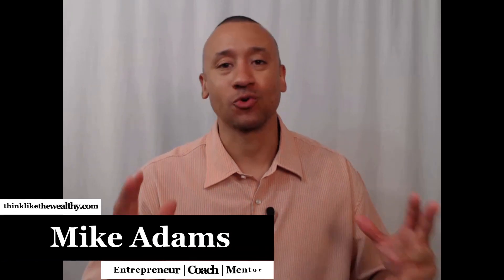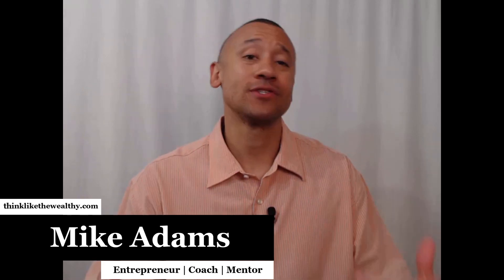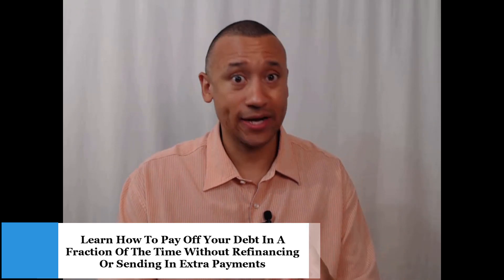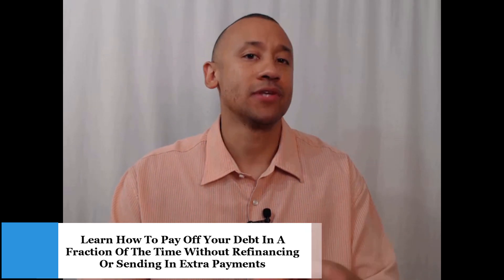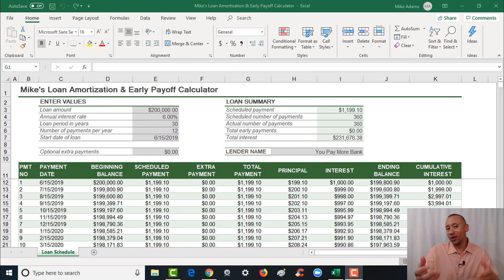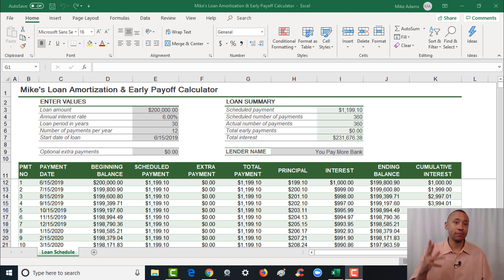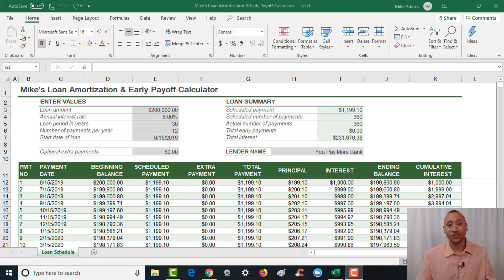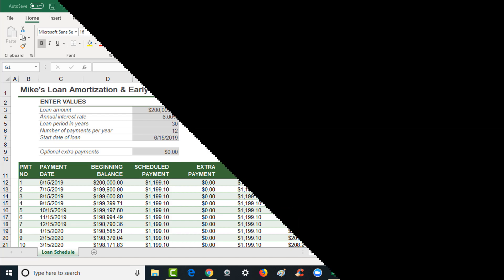Get My Calculator For Free | Click The Link In The Description | Velocity Banking Calculator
Translated titles:
Obtenga mi calculadora gratis | Haga clic en el enlace en la descripción | Calculadora de Velocity

Holen Sie sich meinen Rechner kostenlos | Klicken Sie auf den Link in der Beschreibung | Velocity Ba

Obtenez ma calculatrice gratuitement | Cliquez sur le lien dans la description | Velocity Banking Ca

Obtenha minha calculadora gratuitamente | Clique no link na descrição | Velocity Banking Calculato

मुफ्त के लिए मेरा कैलकुलेटर प्राप्त क